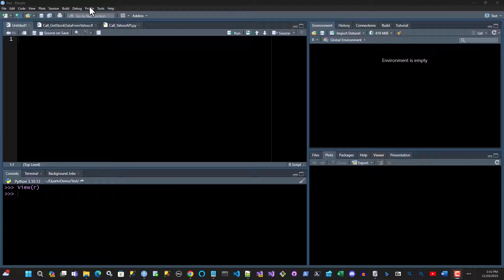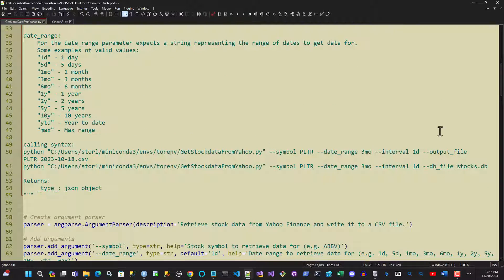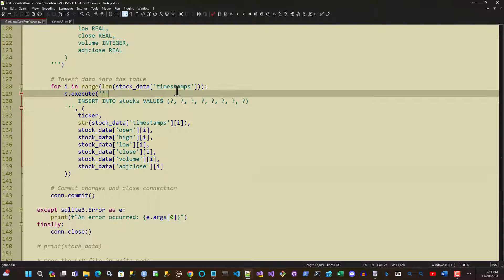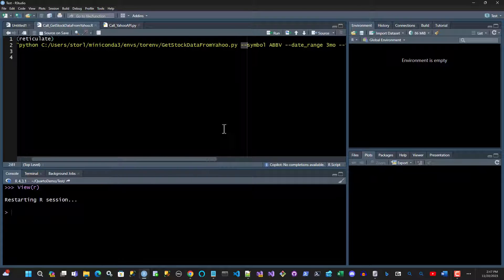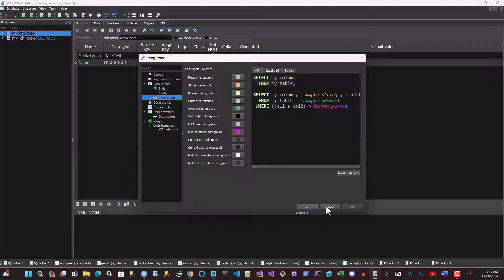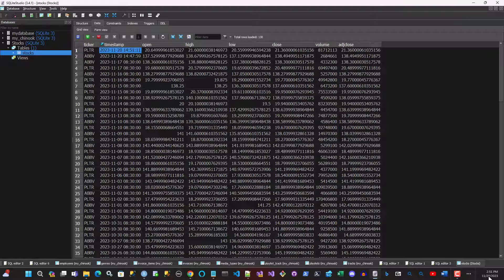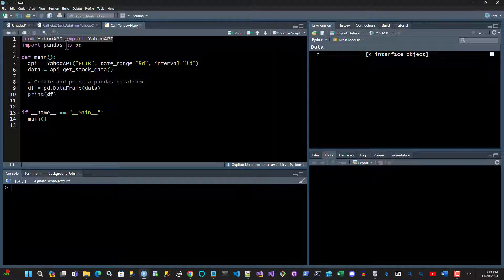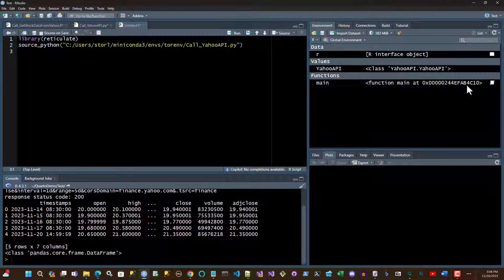Running Python in RStudio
In this video, we will learn how to run Python scripts and files in RStudio. We will also look at code that gets data from Yahoo Finance. We will also create and populate an SQLite database from Python.

For more details on how the code that gets data from the Yahoo Finance API works, check out this video: